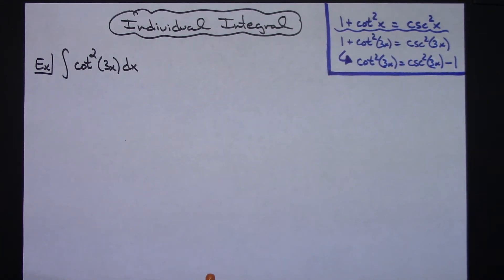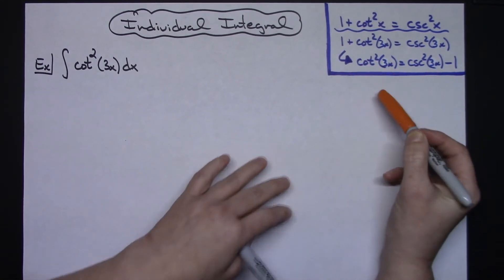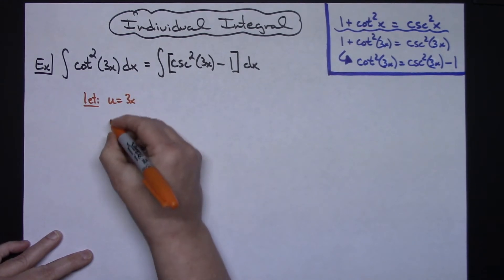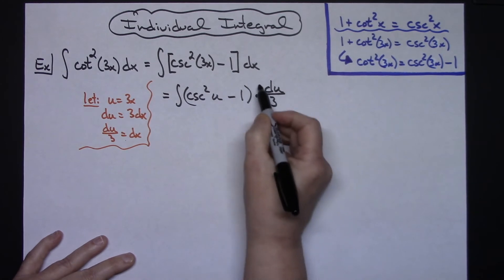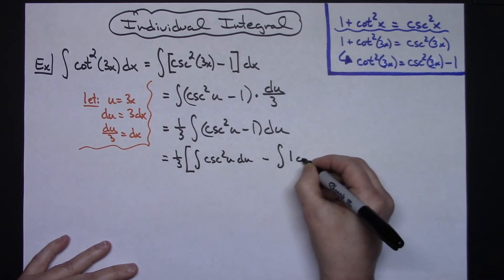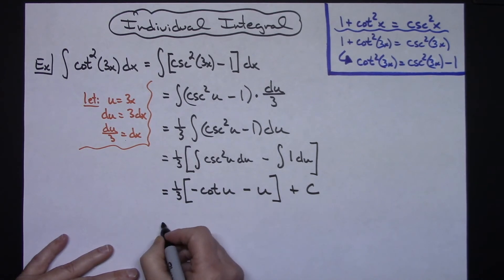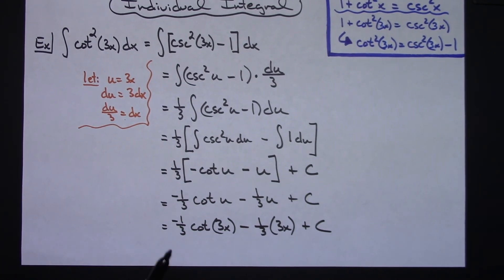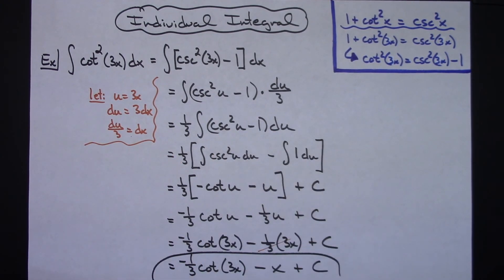Integral of cot^2(3x) ❖ Calculus ❖ Trig Integrals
This video goes through the Integral of cot^2(3x).  This type of integral is typically found in a Calculus 1 class.